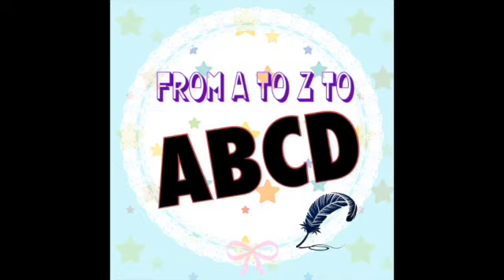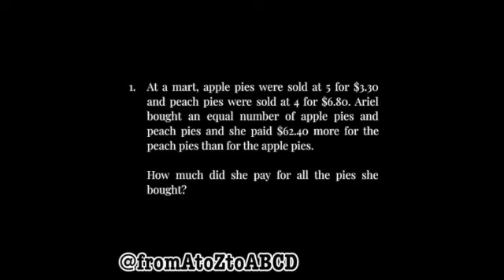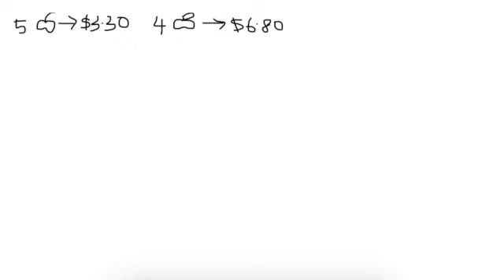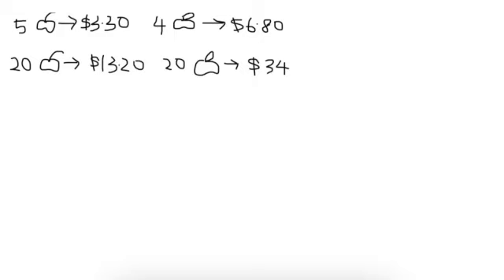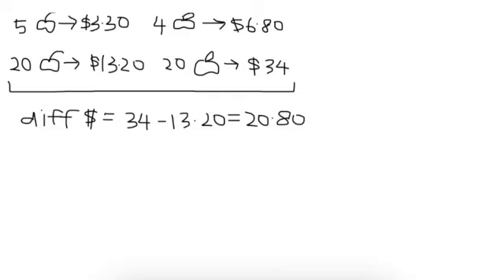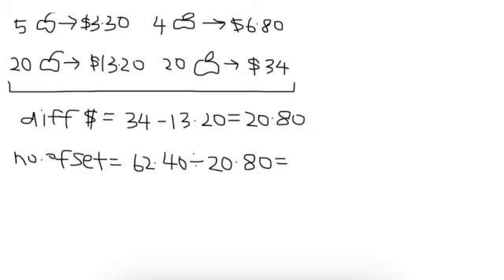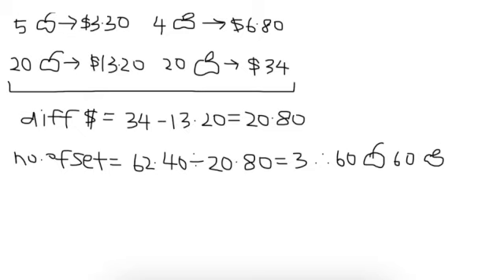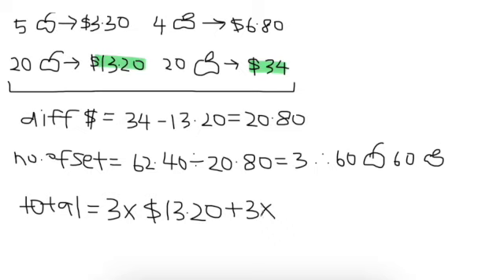PSLE Maths Series - EP 111 Ratio and Proportion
Question:
At a mart, apple pies were sold at 5 for $3.30 and peach pies were sold at 4 for $6.80. Ariel bought an equal number of apple pies and peach pies and she paid $62.40 more for the peach pies than for the apple pies.
How much did she pay for all the pies she bought?

This is the first series in ‘ABCD’. In this series, we will cover some of the hard problem ­sums that students might have difficulties in solving.